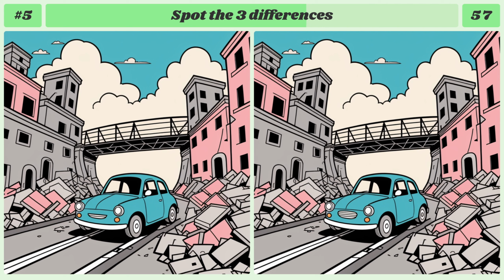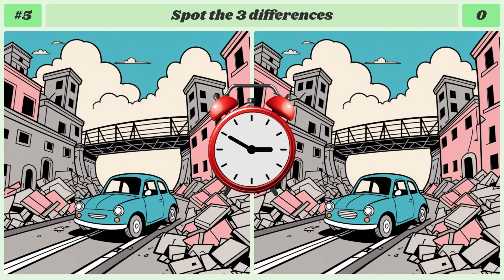Spot The Difference : Find 3 - Are You Smart Enough? | Find The Difference #255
Sharpen Your Senses with the Ultimate Find the Difference Challenge!

Welcome to our thrilling "Find the Difference" video series, designed to ignite your cognitive prowess and take your observational skills to the next level. 🧠🔍

🌟 Get ready to embark on an exciting journey as we present you with two seemingly identical images. But here's the twist – there are subtle distinctions lurking beneath the surface. Your mission? To spot and identify these hidden distinctions before the clock runs out. It's a race against time, and your keen eye is your greatest ally.

🔎 With every episode, we'll raise the stakes, from beginner-friendly puzzles to mind-bogglingly intricate challenges that will truly put your brain to the test. But remember, it's not just a game; it's a mind workout! The more you engage, the more you stimulate your cognitive functions, keeping your brain agile and active.

💡 Why "Find the Difference"? Studies show that regularly engaging in these visual puzzles can enhance your concentration, memory, and problem-solving skills. Plus, it's a ton of fun!

👵👴 Concerned about aging gracefully? This isn't just a game; it's your secret weapon against cognitive decline. By challenging your brain with our puzzles, you're investing in your future mental well-being. A few minutes a day can go a long way in maintaining your mental acuity.

Your sharp eye and agile mind are your keys to success. So, are you up for the challenge? 💪🧩

Stay sharp, stay curious, and let's make every day a "Find the Difference" day! 🔍🌟

Chapters:

0:00 Intro
0:20 Puzzle 1
1:52 Puzzle 1 Answer
2:07 Puzzle 2
3:40 Puzzle 2 Answer
3:55 Puzzle 3
5:28 Puzzle 3 Answer
5:42 Puzzle 4
7:15 Puzzle 4 Answer
7:30 Puzzle 5
9:03 Puzzle 5 Answer
9:18 End screen